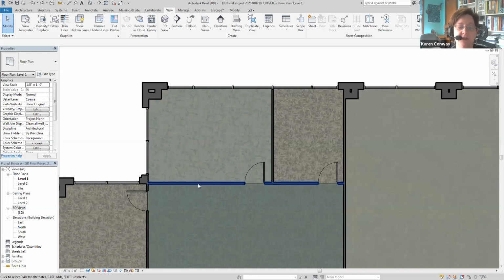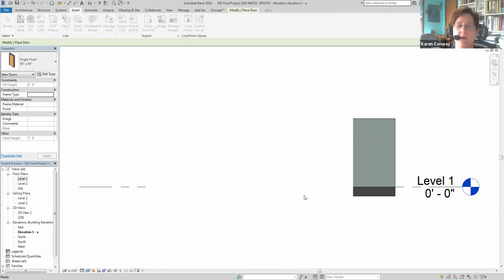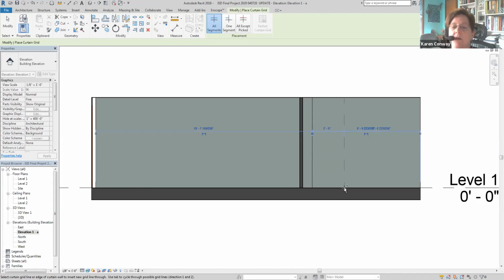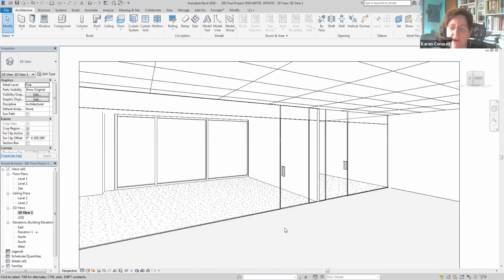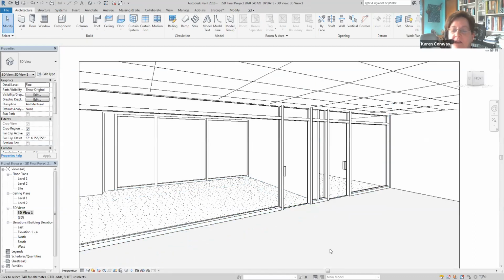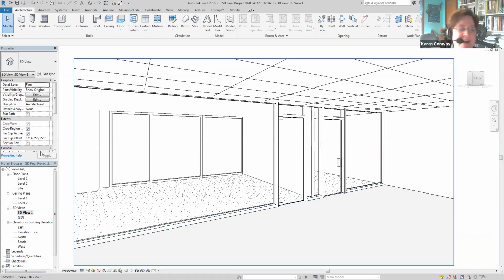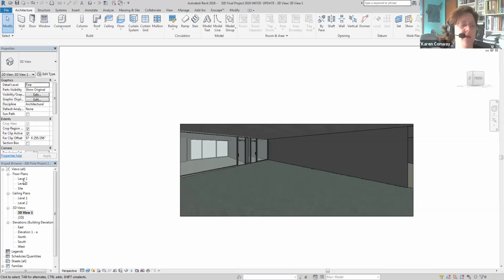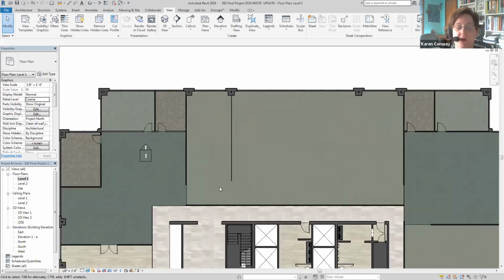Revit - Glass Interior Walls and Doors